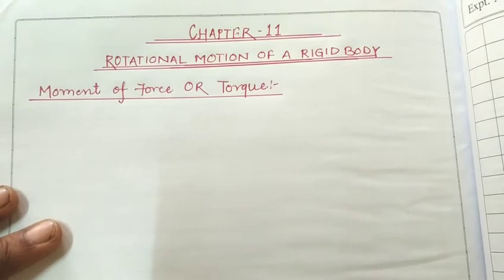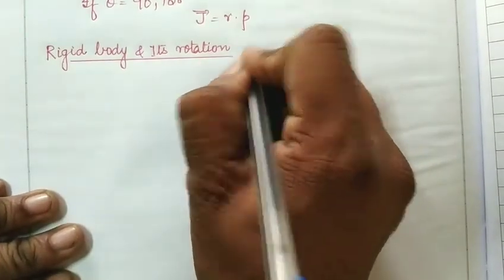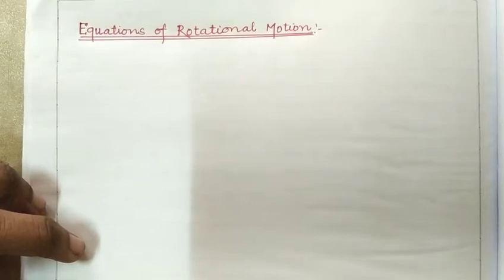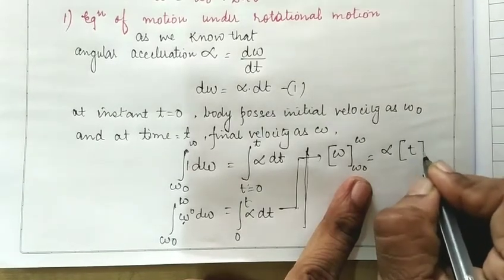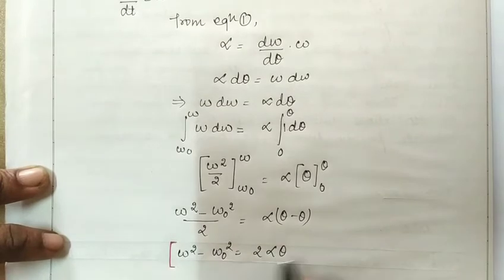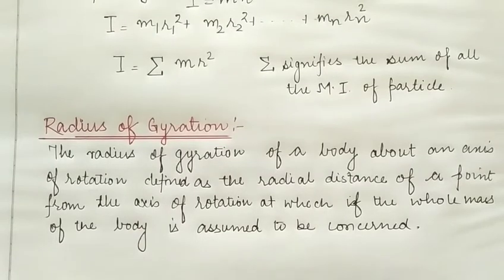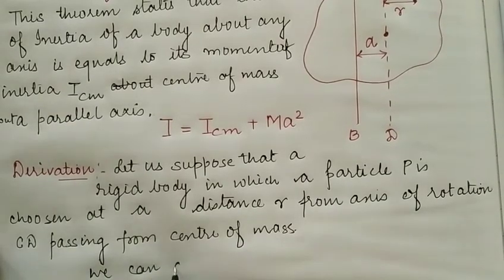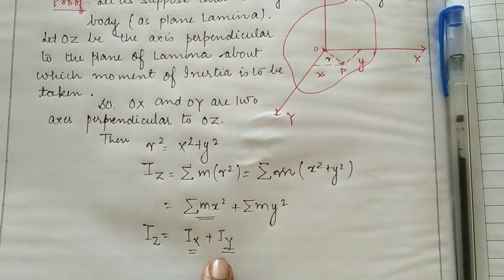CLASS - 11| CHAPTER : 10 CENTRE OF MASS ( lecture : II)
This video lecture consists elaboration about theorem of parallel and perpendicular axes.